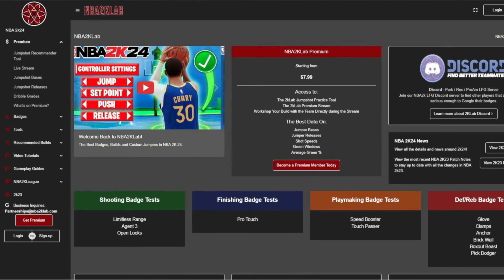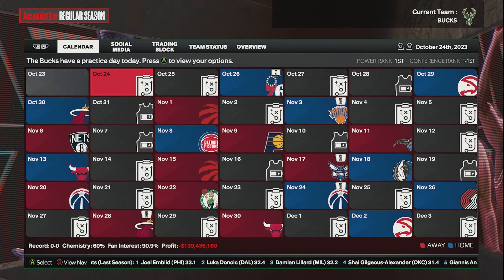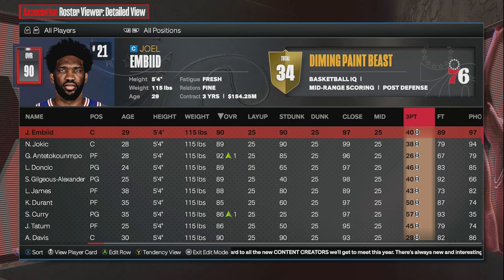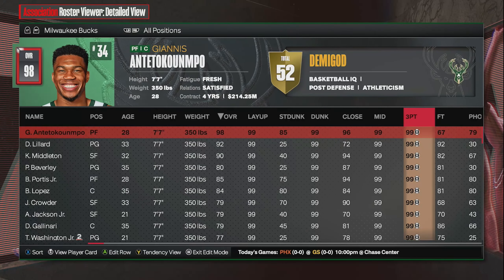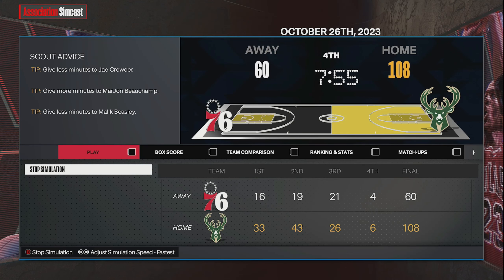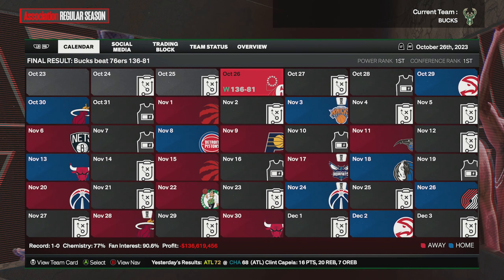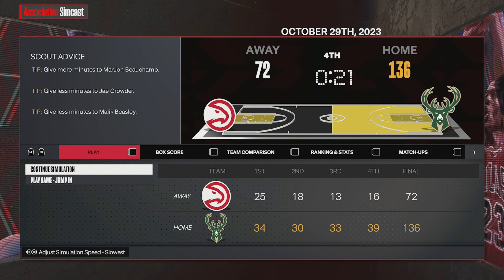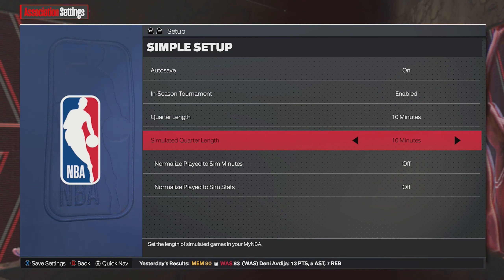*NEW* NBA 2K24 GAME BREAKING VC GLITCH! 500K FOR FREE! HOW TO GET VC FAST! VC GLITCH 2K24!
I no longer sponser safenbamt.com because they got my account banned.